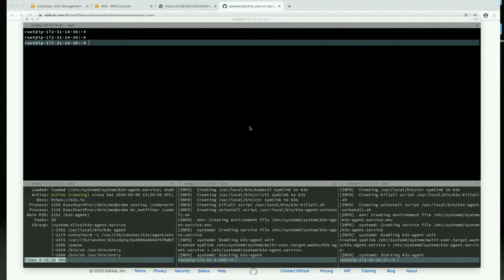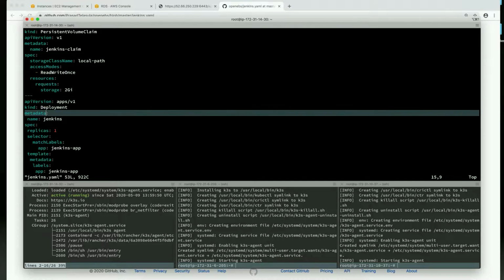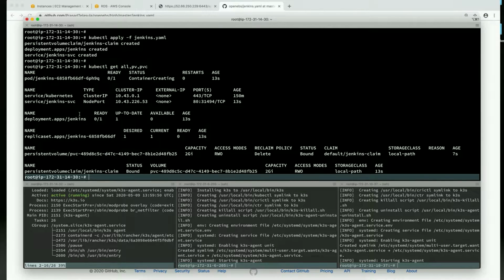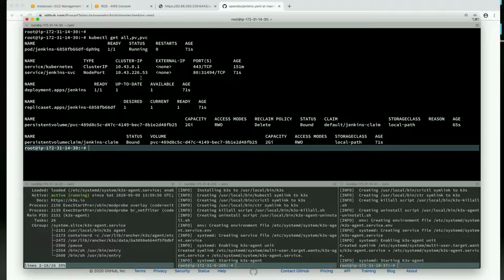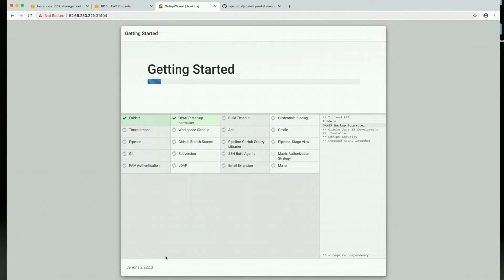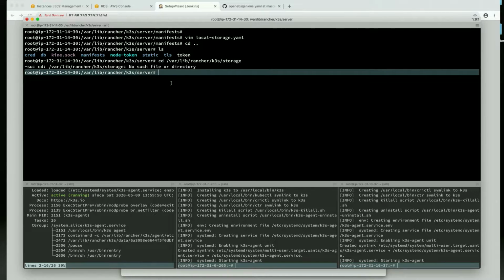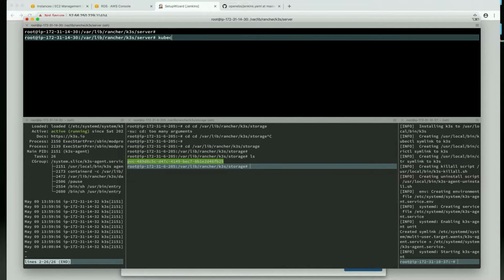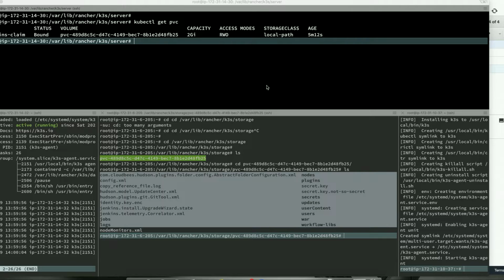[ kubernetes - 4 ] Deploying Jenkins application in k3s Cluser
Deploying the Jenkins application in k3s Cluster with Dynamic PV & PVC using local-path storage class.